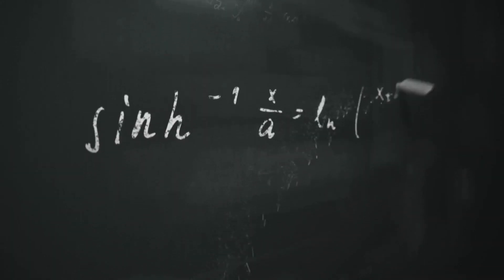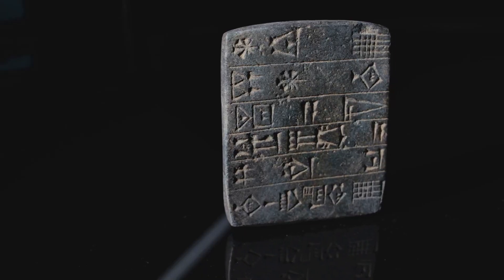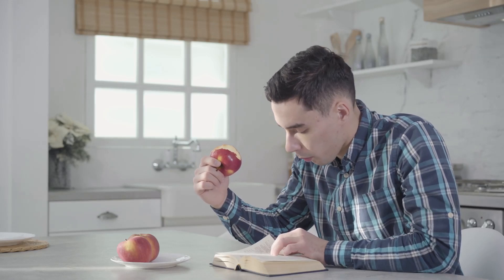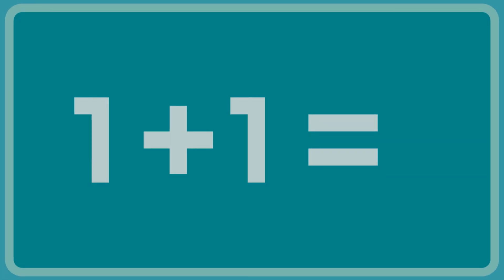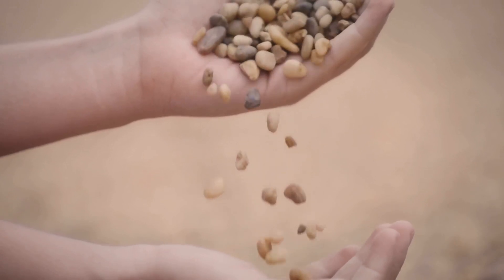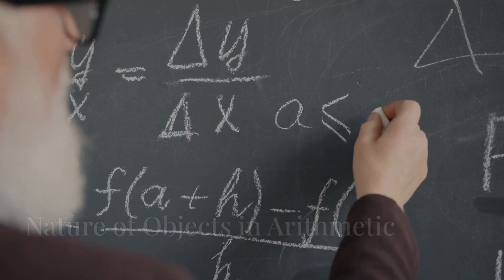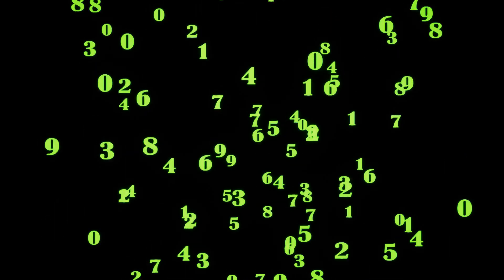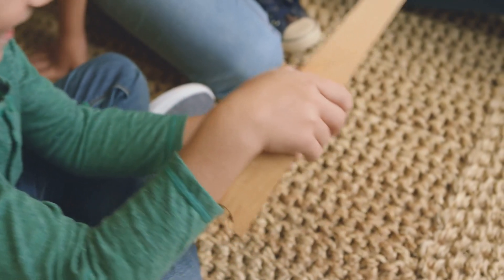What If 1 + 1 Isn’t Actually 2?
This video is the result of a very informative response to one of my shot videos!

Shout out to @koreanasetheticunnie for the very educational response!

Join us as we delve into the profound mystery of 1 + 1! 🌍 In this video, we explore the simplicity and complexity of this fundamental mathematical equation. From ancient civilizations like the Babylonians and Egyptians to the groundbreaking work of Euclid, we uncover the rich history behind arithmetic. Discover how this simple equation not only counts objects but also illustrates deep logical reasoning and patterns in mathematics. Whether you’re counting apples or grappling with abstract concepts, learn how 1 + 1 shapes our understanding of the world.

OUTLINE:
0:00 - Introduction to 1 + 1
0:22 - Historical Background
1:13 - Meaning of 1 + 1
1:58 - Arithmetic as Logic and Reasoning
2:50 - Patterns and Relationships in Arithmetic
3:50 - Nature of Objects in Arithmetic
4:30 - Nature of Numbers

I make the content, you supply the caffeine. Fair deal?